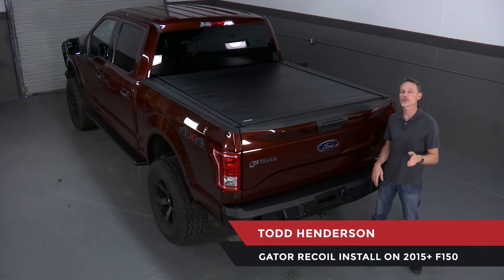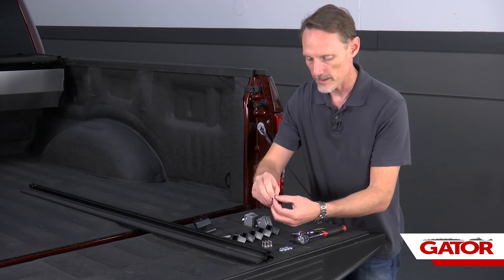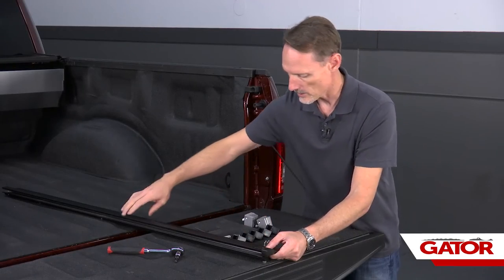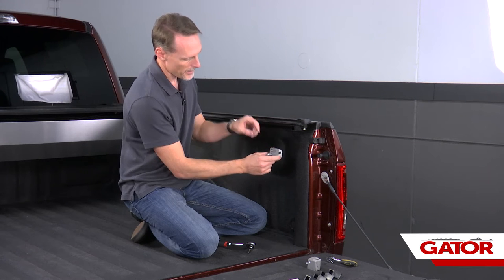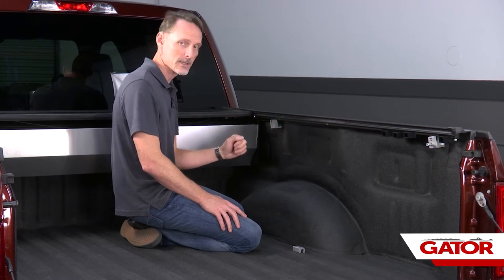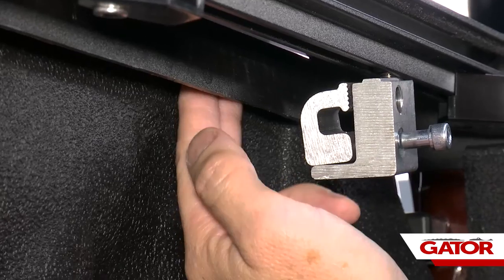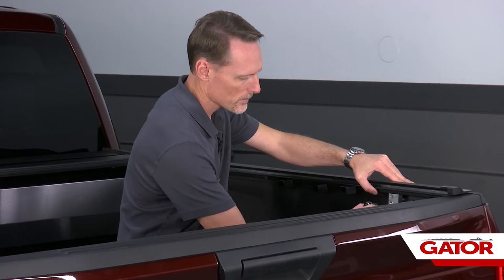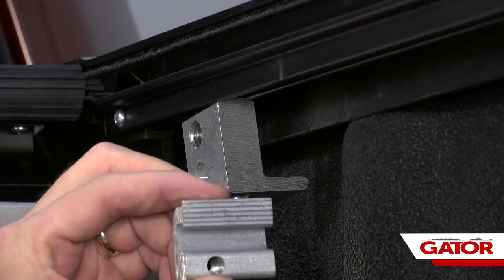How to Install Gator Recoil Retractable Tonneau Cover on a Ford F-150